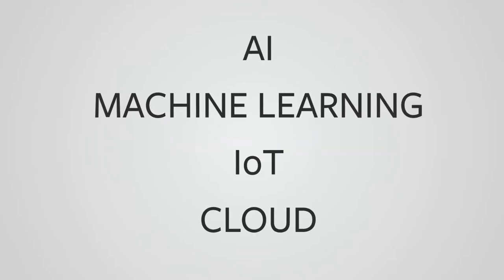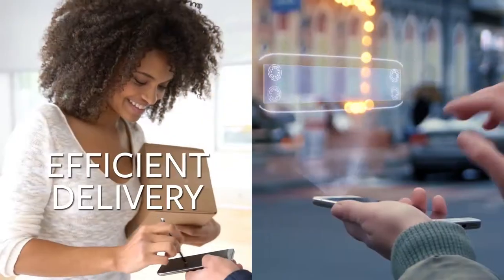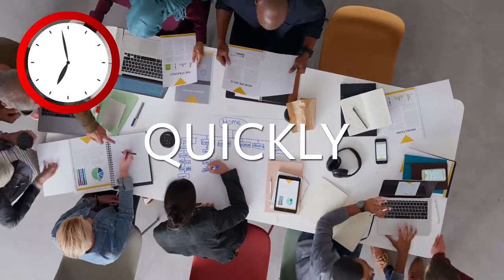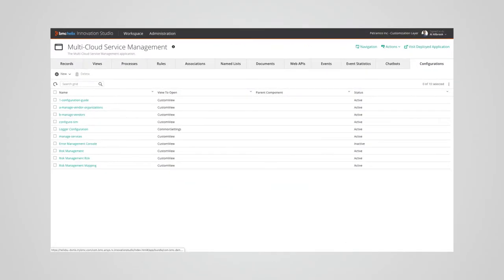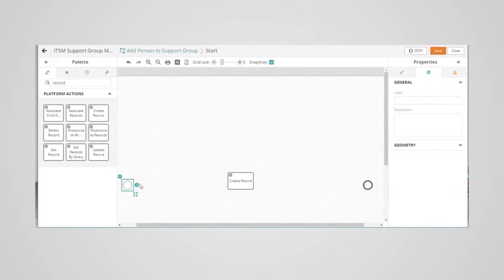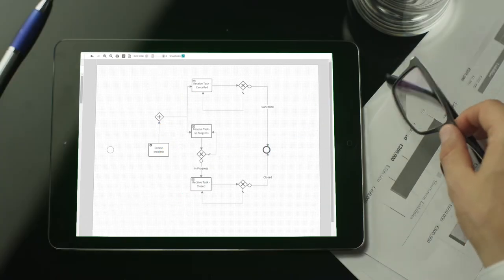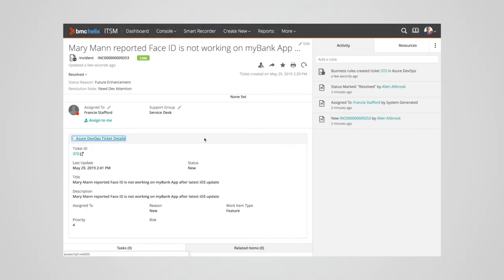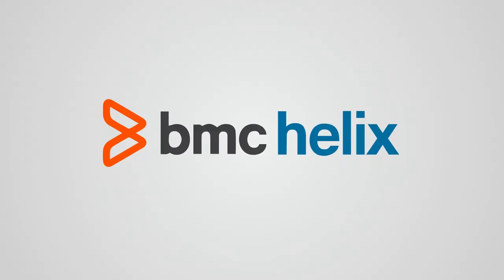BMC Helix: Low Code, No Code & Pro Code to co-create intelligent apps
BMC Helix empowers coders and non-coders to create intelligent apps in the cloud with a cognitive micro-service framework.